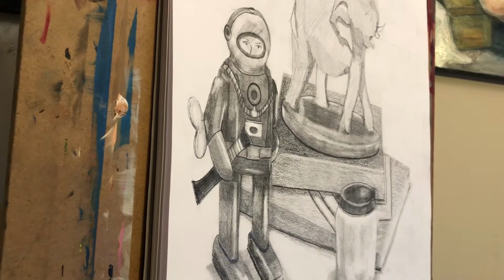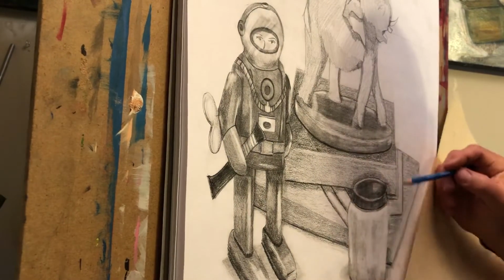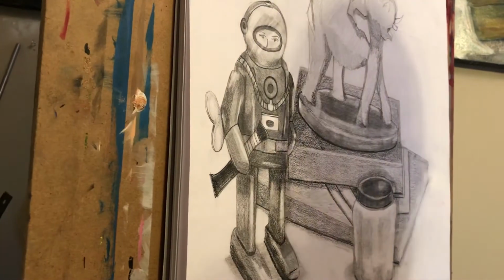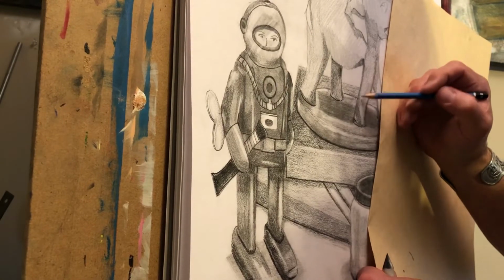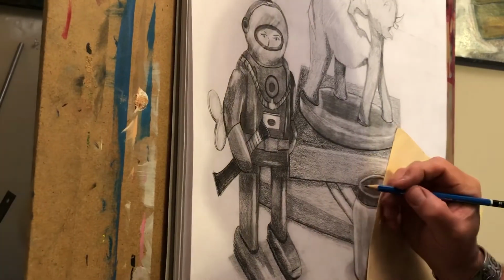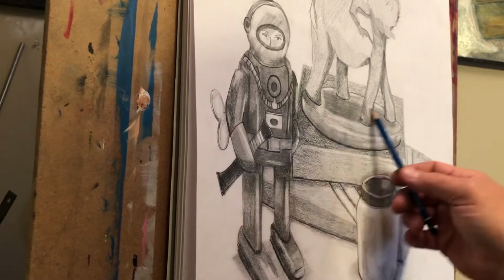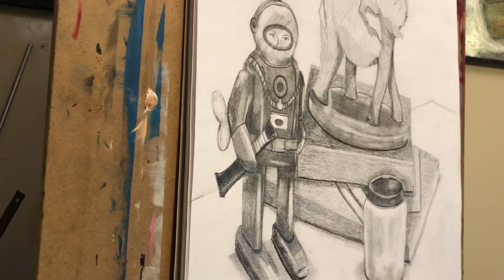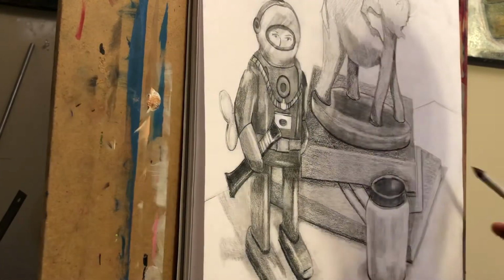Finishing Up The Still Life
Almost done. I apologize for the odd angle. The angle of the easel and the camera angle are distorting how the books look. Try to ignore haha